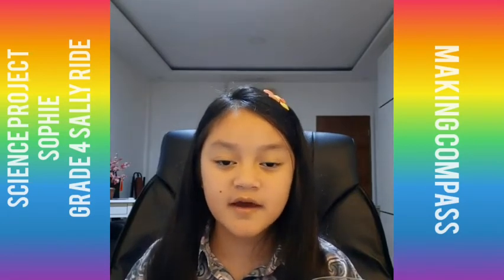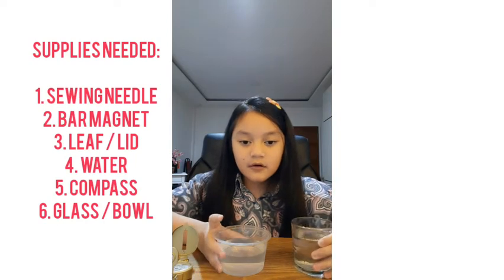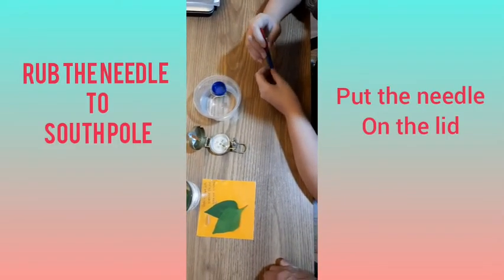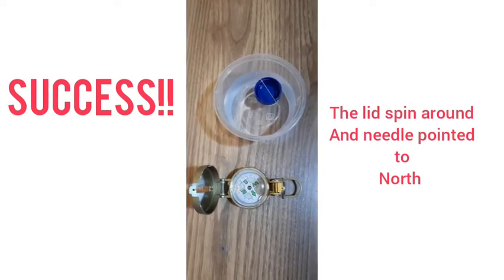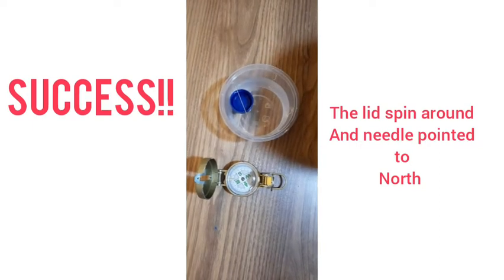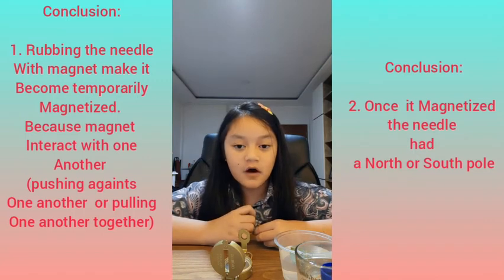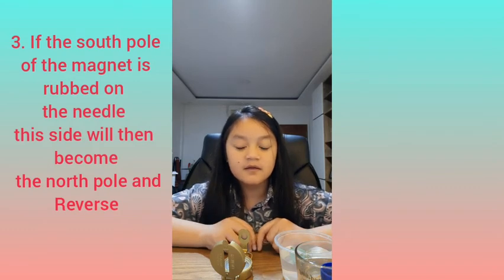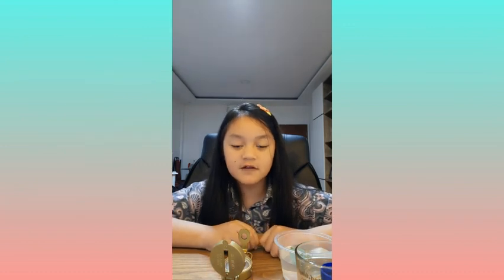How to make Compass with Needle || science || school project || triciasophie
How to make compass with sewing needle and magnet. Its a school project for primary learning about magnet